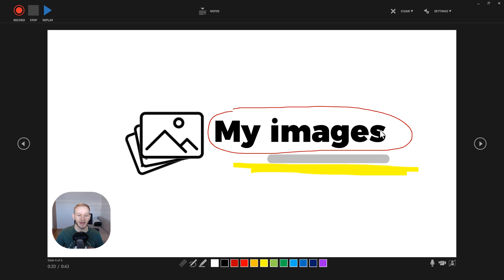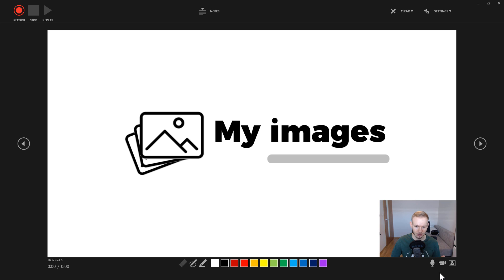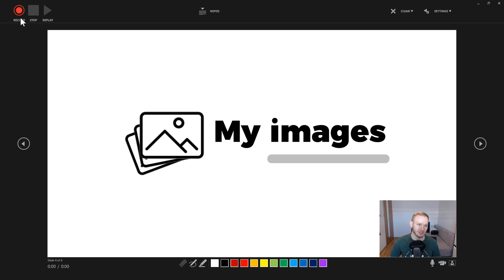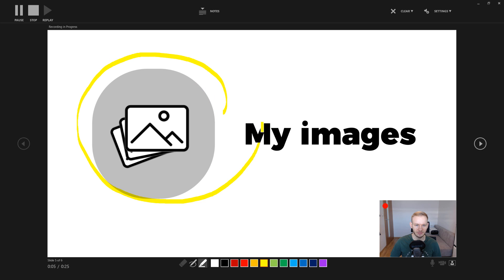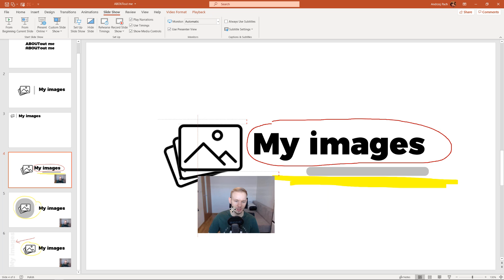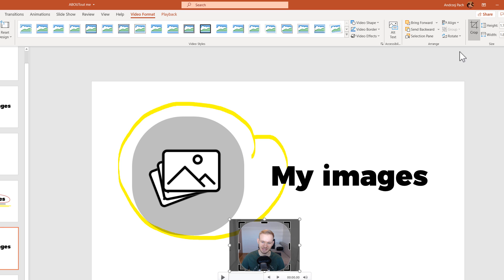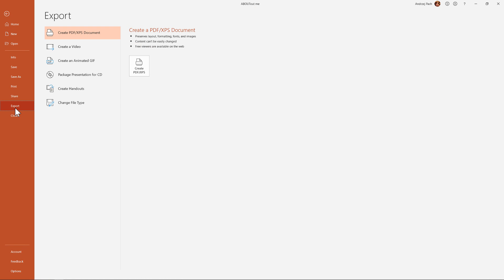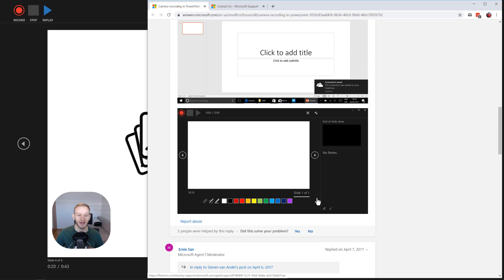PowerPoint recording video with webcam 🎥🔴 Issues explained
🌟🌟🌟IMPORTANT🌟🌟🌟This screen is for Microsoft365 subscription, PowerPoint 2019 and above. The stand-alone 2016 and older versions had a white screen with less options. There is no way to "get it" if you use 2016, 2013 or older PPT's.

📖 Tutorial description: Since there are many questions and mysteries regarding the Record Slide Show tool in PowerPoint, and how to record yourself speak including your webcam specifically, I am recording a new tutorial about it. I will show you how you can record yourself if you have a microphone and webcam configured on your PC or laptop.